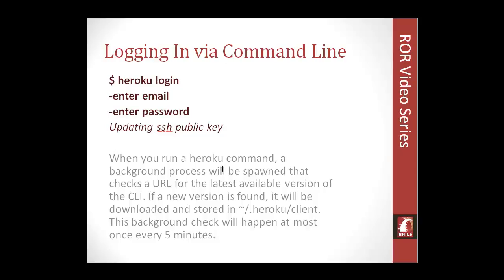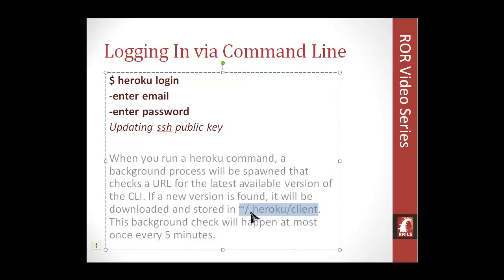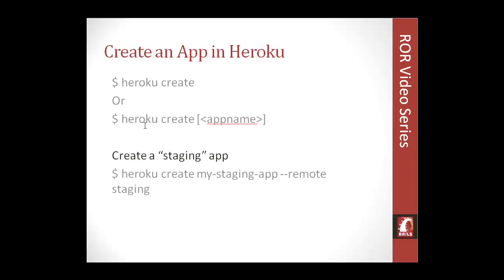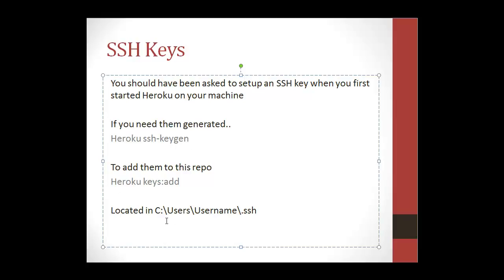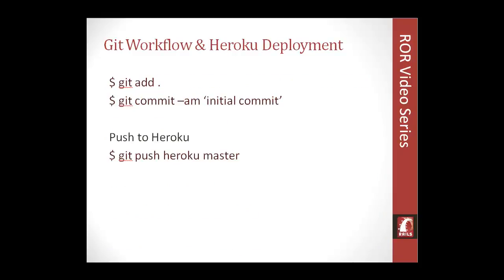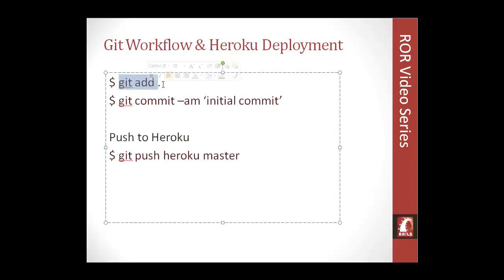Learn Ruby on Rails from Scratch - 015 More on Heroku and Git Part 1